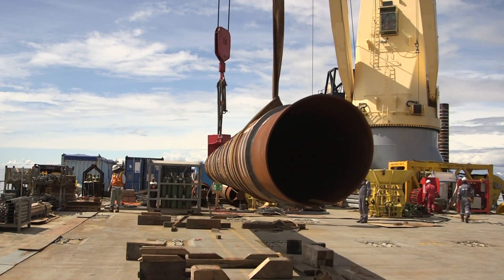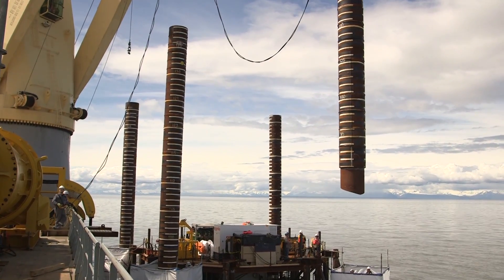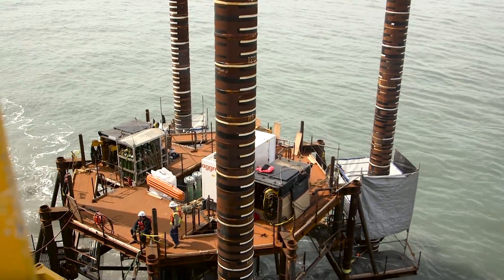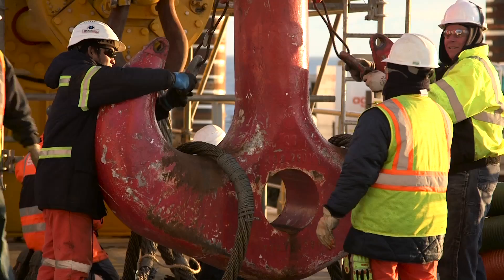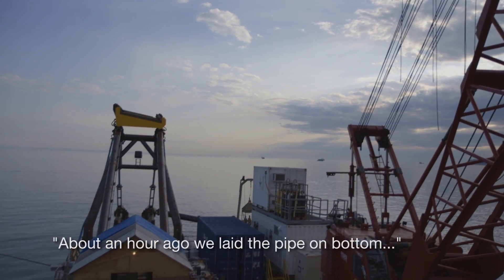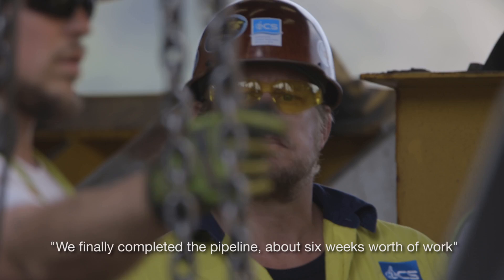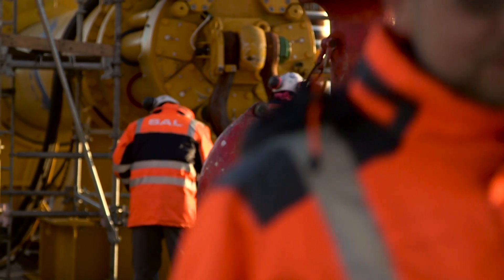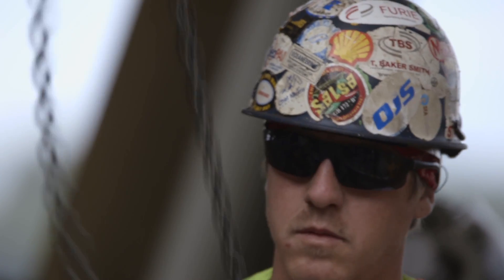Deutsche Oel & Gas – Monopod verankert - Installation der Produktionsdecks in Kürze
Die Infrastrukturarbeiten der Deutsche Oel & Gas S.A., Partner der Energy Capital Invest, im Erdgas- und Erdölfördergebiet „Kitchen Lights Unit“ verlaufen weiterhin planmäßig.

Nachdem der Monopod am Bohrloch KLU#3 erfolgreich errichtet wurde, hat das Team der Deutsche Oel & Gas nun auch die 70 tiefen Pfeiler gesetzt – und so den Monopod fest verankert. Damit ist der Weg frei für die Installation der Förderplattform mit ihren einzelnen Modulen.

7. Juli 2015